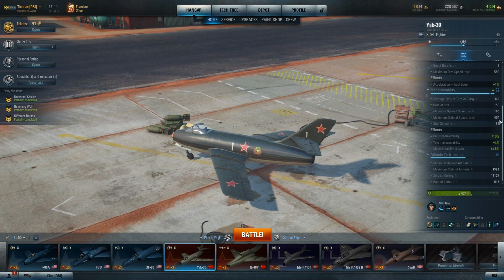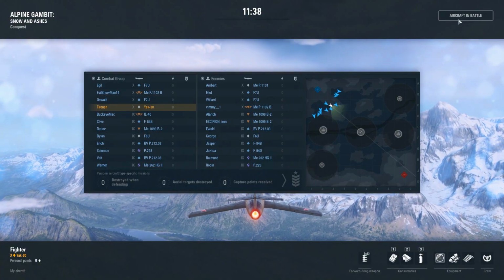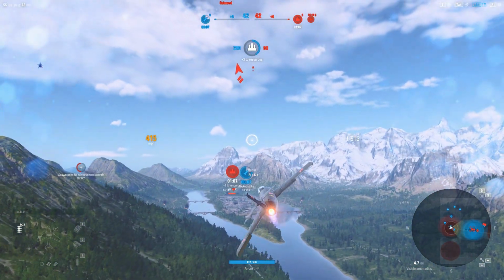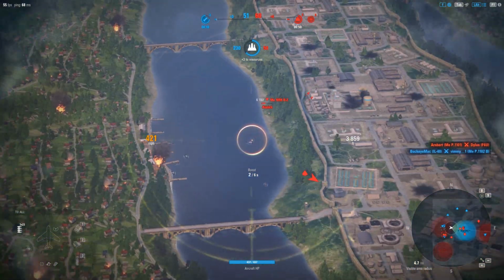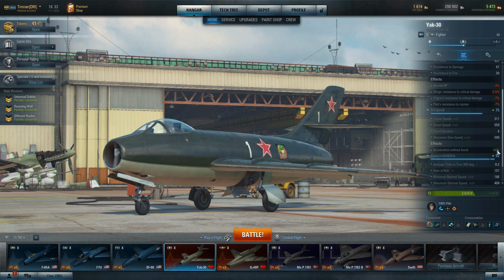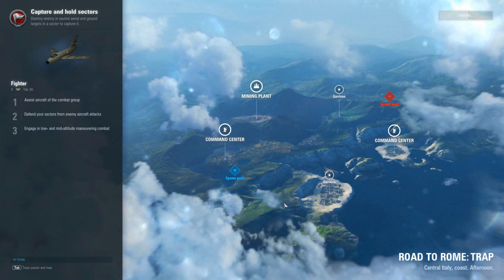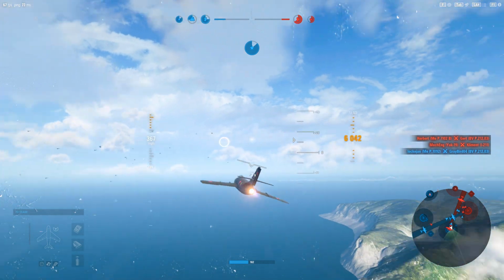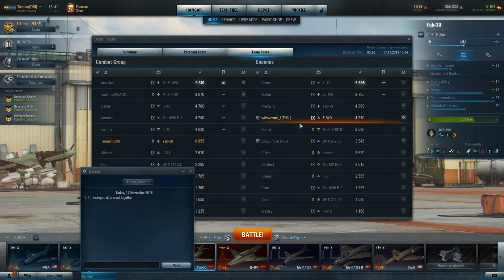Tironan's Unfriendly Skies Introducing the Yak 30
The Ultimate Tier 10 Turn and Burn?